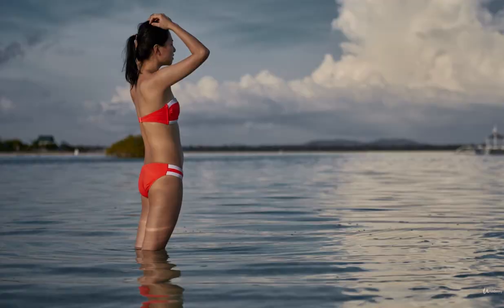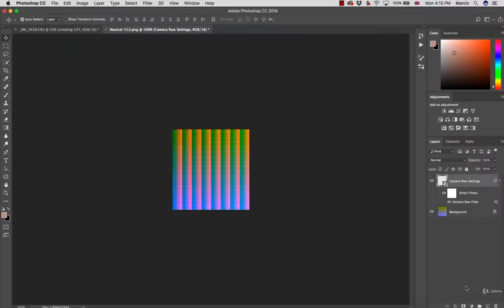Creating LUTs in Photoshop - For Images and Videos! - learn Photoshop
What you'll learnYou will get much better in Photoshop!You will be able to work comfortably with adjustement layers in photoshopYou will get much better with Camera Raw!You will be able to make money selling your LUTS online!You will be able to create your own high quality LUTS for Images and VideosYou will learn understand color theory usefeyl for images and videos
Editing videos can be challenging. It often depends on many different conditions to edit a video or a still frame.There are a lot of different conditions to edit for in Great way to help you speed up your editing process are LUTs!So what the LUT stand for? It means Look Up Tables which use RGB (red, green and blue) channels of an frame, which you can apply to other image or video to change it RGB values. Which can also save you a lot of time!
So who LUTs are so important and how can they improve your workflow? Imagine you are having set of an images that need to have the same colors. You can just use one image to create the certain effect and save it as and Look Up Table, and after that just apply excatly the same after to all of your images without wasting time. Or maybe you work on the video to which you want to apply some creative color grading. You can use LUTs on your videos to create the look you really want withing wasting a time.
In this coruse we will work and create 3D LUTS. Which give you accurate and realistic  color control by putting color into a 3D cube which hold inputs and outputs of your RGB channels.
LUTs are extremaly beneficial for enhancing tones and lights of the videos and images without spending hours on editing. Learning how to create them can allow you to customize color grading for your own needs, or help you to sell LUTs to other people who are looking for saving time solutions.
In this course I am going to teach you everything from beginning that is needed to create high quality LUTs. We will start simple by indoructing you photoshop adjustement layers which are cruical part when it comes to creating basic LUTs. Later, with help of LUT generator we will be creating advanced LUTs using Adjustement layers and Camera Raw, which gives you amazing control on each and specyfic color as well as allows you to adjust the contrast in a very precise way!Create you own LUTs, to stand out with your color grading, and inspire other people by giving them the oportunity to use your color expertise on their projects!What is the great part of this course - you will get acces to the 12 LUTs we created in this coruse. As well as acces to the images that will help you to create your own LUTs for the future!Enjoy the course!Marcin